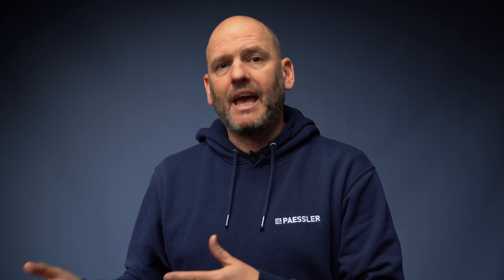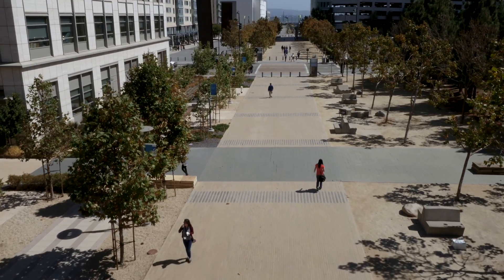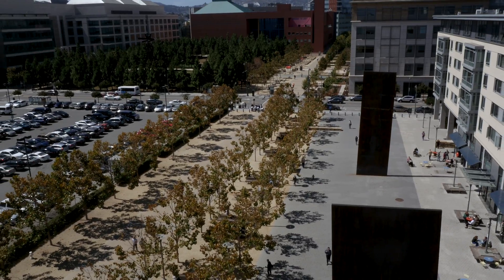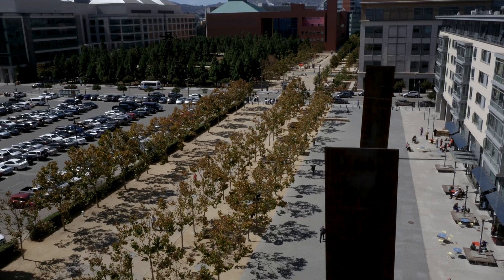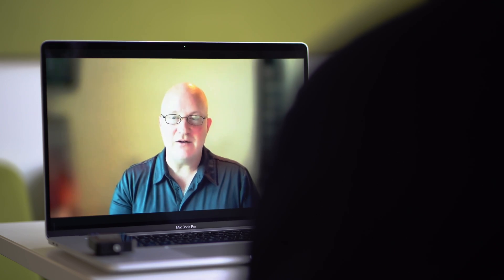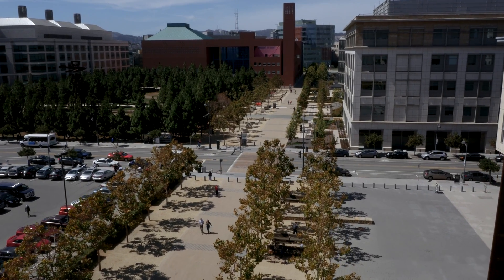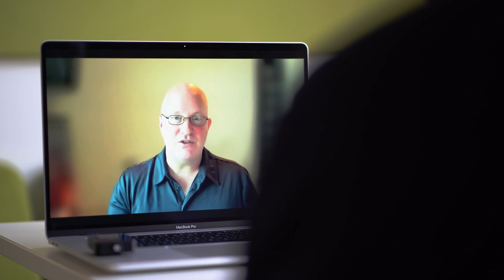THIS MISTAKE led to a FLOODED DATACENTER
This is the story of system administrator Wayne, who had to deal with a datacenter full of water.
More informations 👇

As it is often the case with data centers of medium sized organizations, Waynes data center was hidden out of sight in the basement of the university. To make matters worse there were exposed water pipes on the ceiling and no environmental monitoring in place to notify him when things go wrong. So what do you do when a colleague comes to your desk and asks "There is water in the data center, did you know?"

📖 Chapters:
0:00 Basement datacenter
1:50 Stream of water
3:16 Clean up
4:37 Take aways
6:05 Monitoring best practise